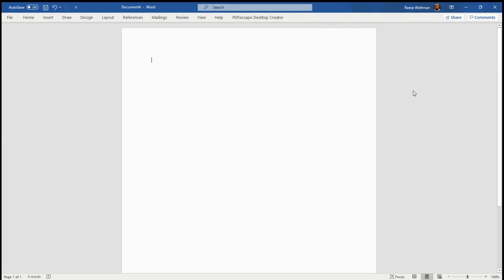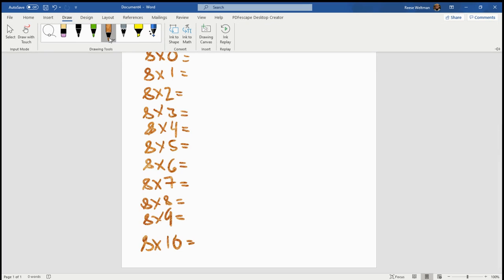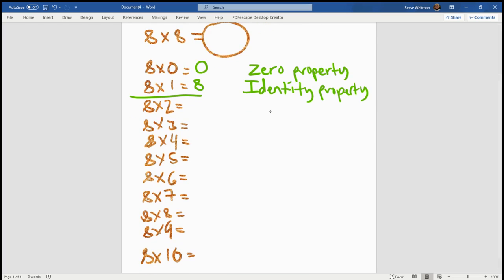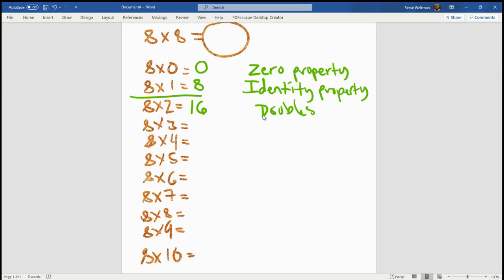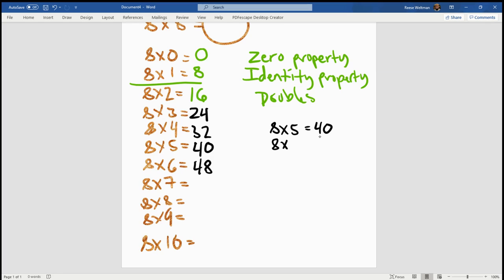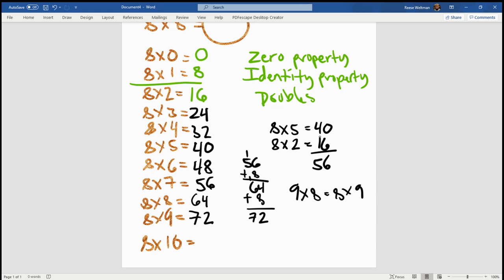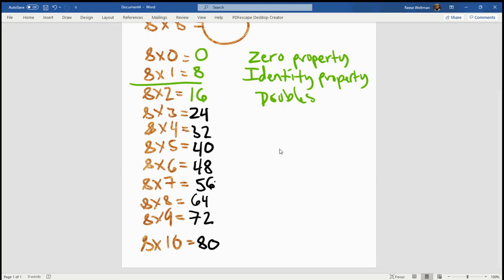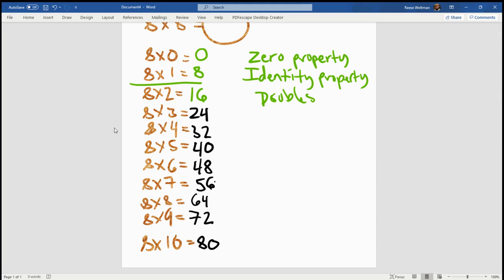8 as a Factor and Multiples of 8 (and using the distributive property to solve 8s equations!)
This video covers 8 as a factor and the multiples of 8! Remember, a factor is a number in a multiplication problem. The products of the 8s equations are multiples of 8. I also briefly discuss the zero property, the identity property, the commutative property, and the distributive property in the context of 8s facts!